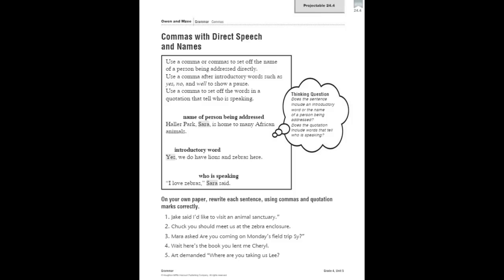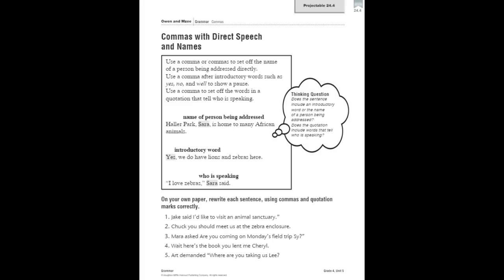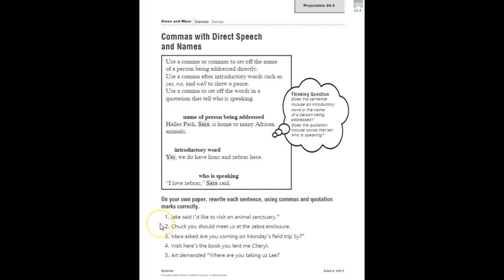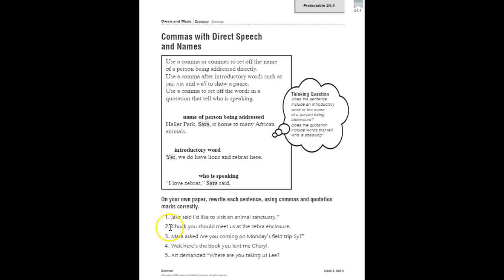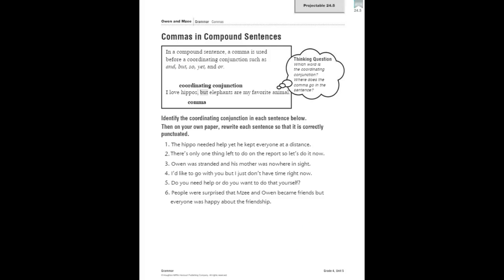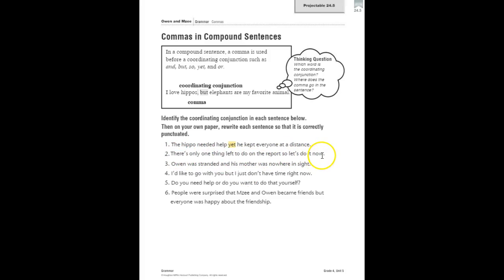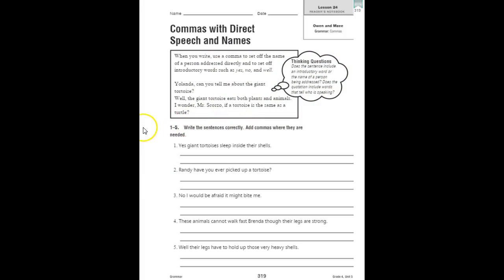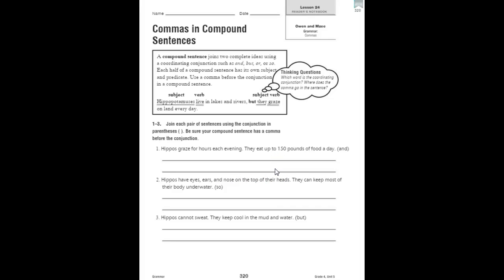4th grade lesson 24 grammar 1